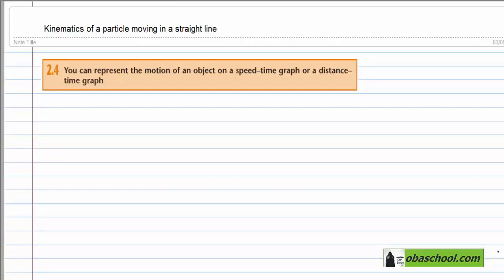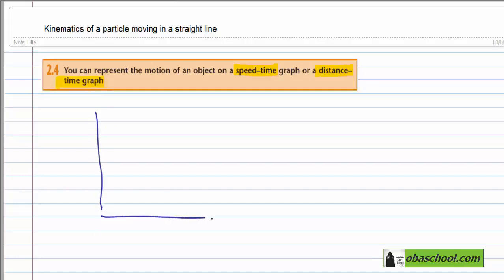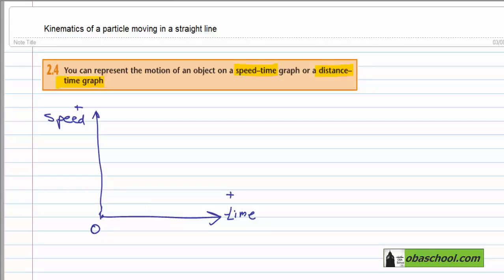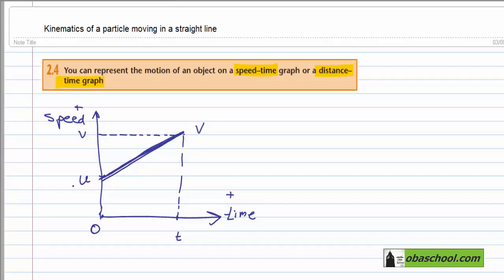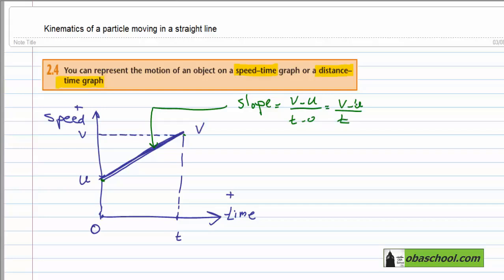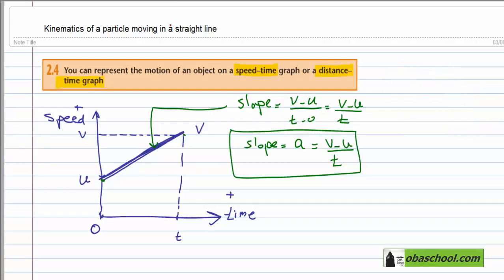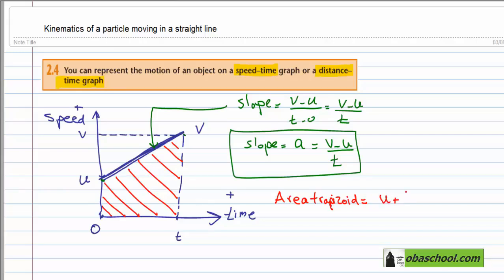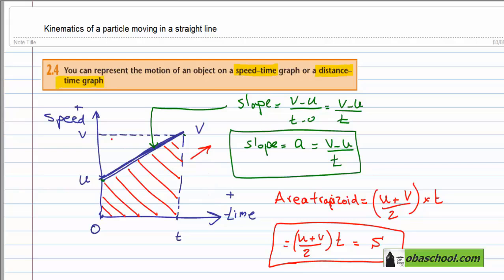Distance-time graphs Ex 07 - A level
AS.PHY.03.1 Distance-time graphs Ex 07 - A level.
AS.PHY.03.1 Distance-time graphs Ex 07 (OASP0301).